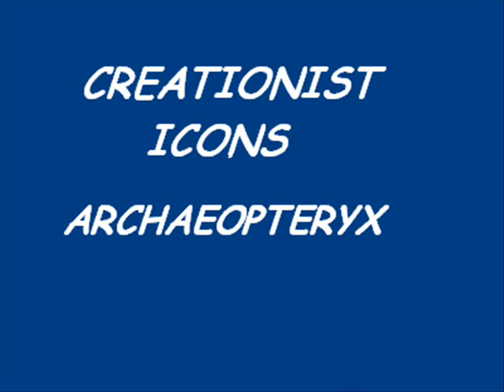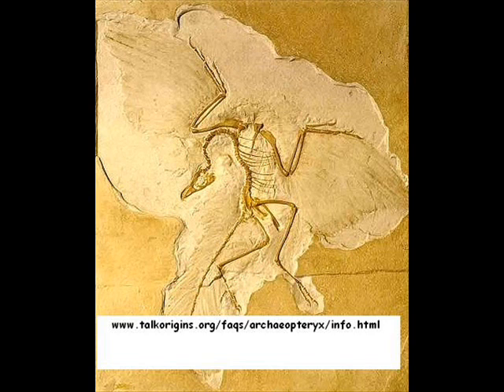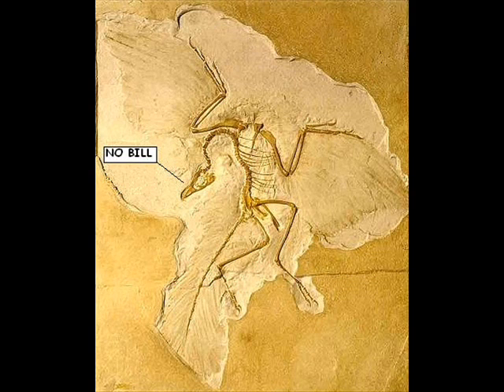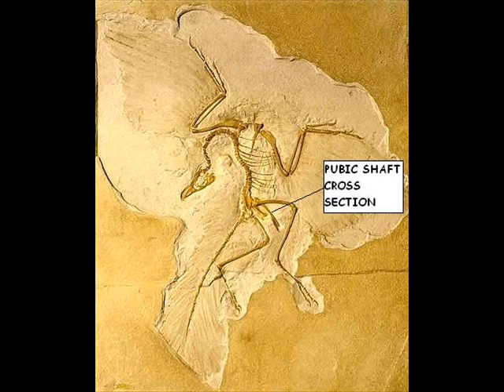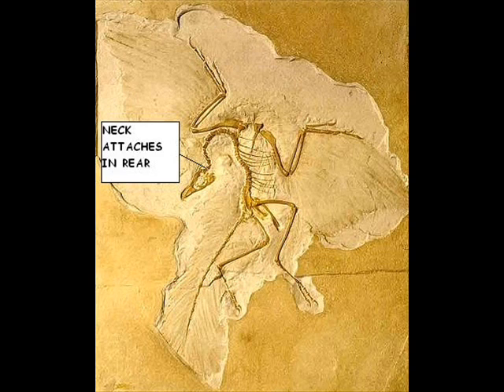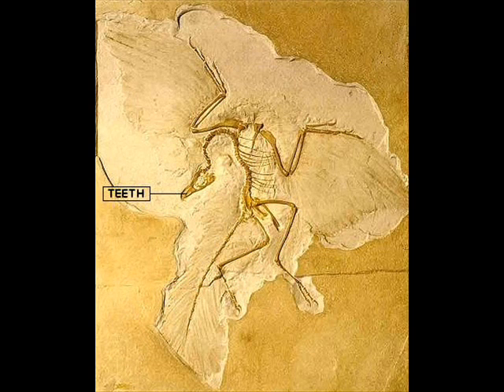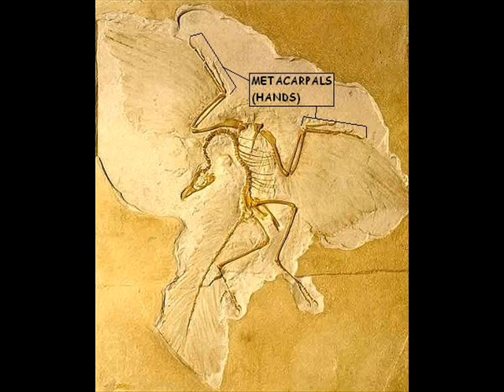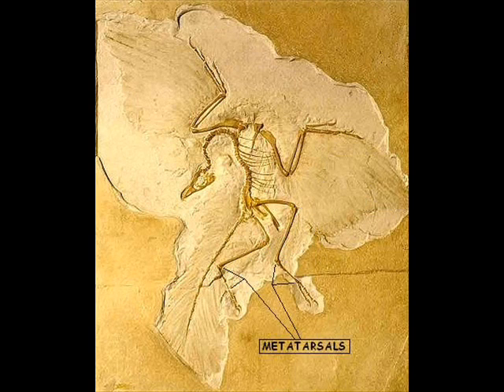Creationist Icons: Archaeopteryx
Creationists dismiss the fossil Archaeopteryx as no more than an ordinary bird. here I explore how wrong they are.